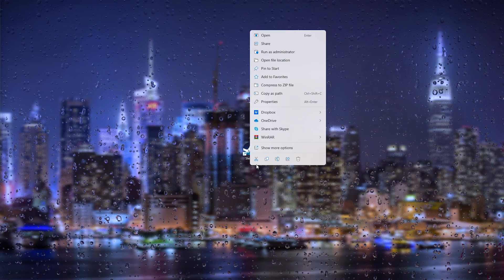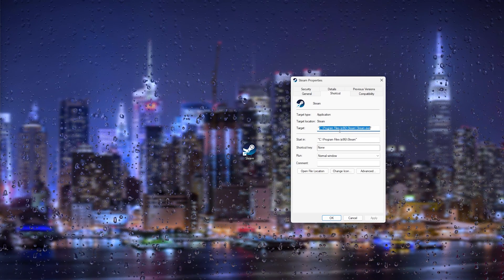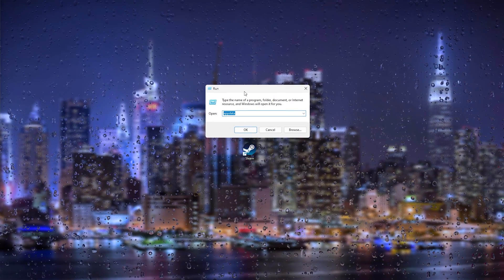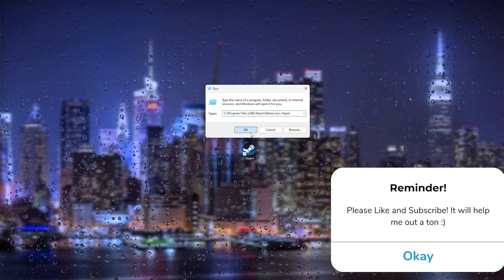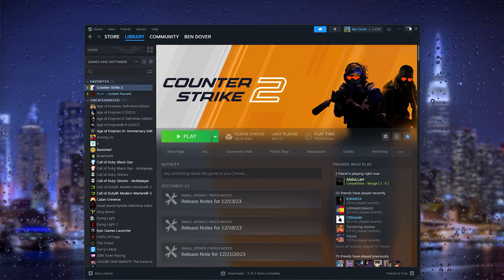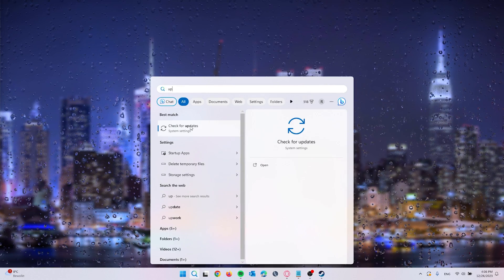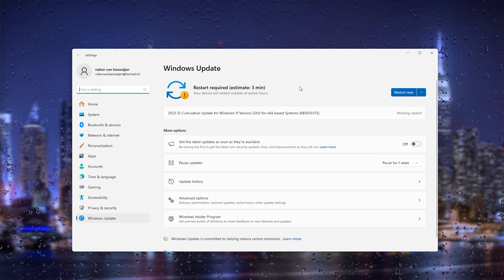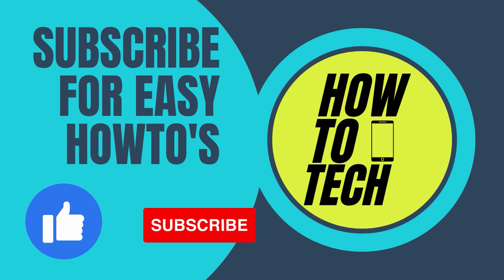How To Fix Steam Error Code E87 - Login Error - Working Method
Encounter a Steam error with code E84? Learn how to swiftly resolve it with our step-by-step guide. From troubleshooting login errors to overcoming connection hiccups, we've got you covered. Uncover effective solutions to fix the Steam error code E84, ensuring a seamless login process and uninterrupted gaming. Don't let error messages disrupt your Steam experience—follow our guide to conquer and troubleshoot Steam errors like a pro.